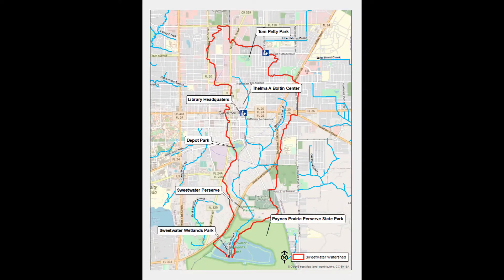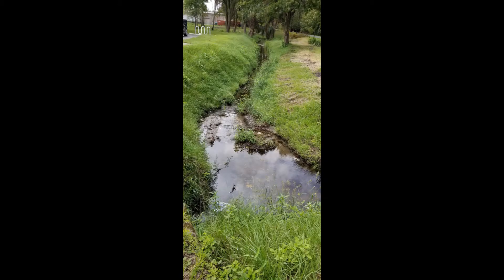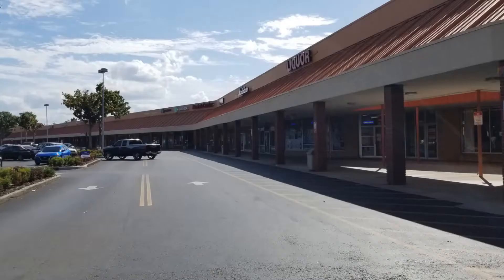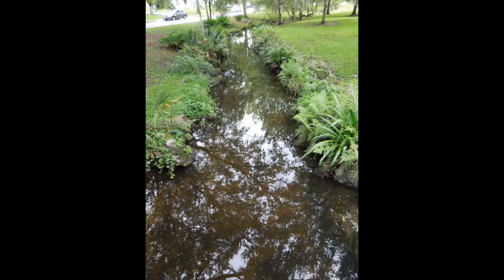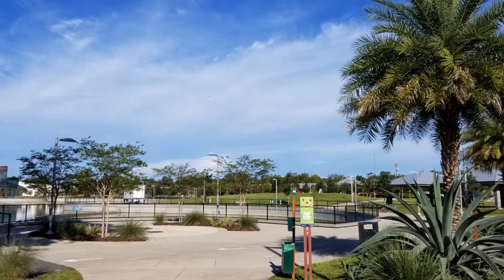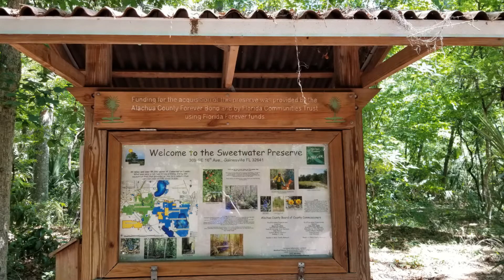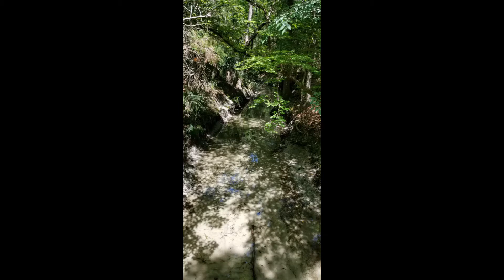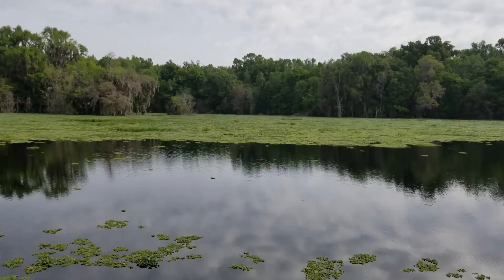Water Wisdom Episode 3: Sweetwater Branch Creek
In this series, we'll help you expand your water wisdom by exploring Alachua County's local waters.